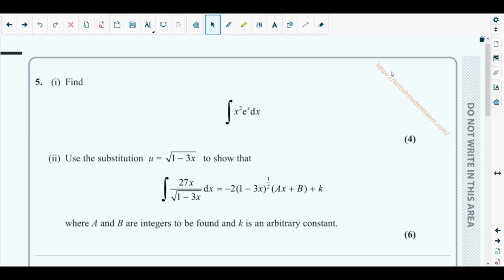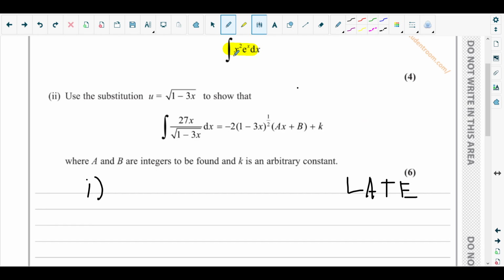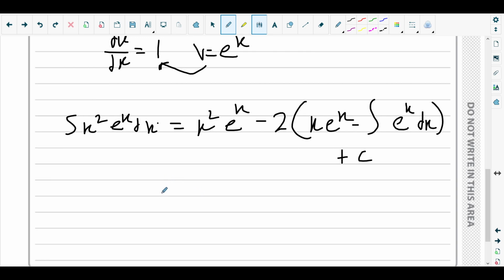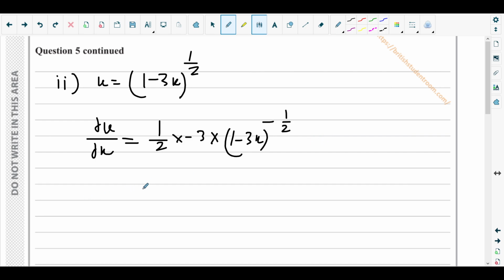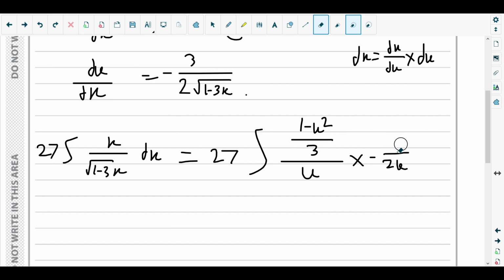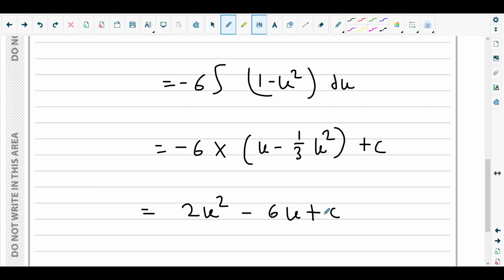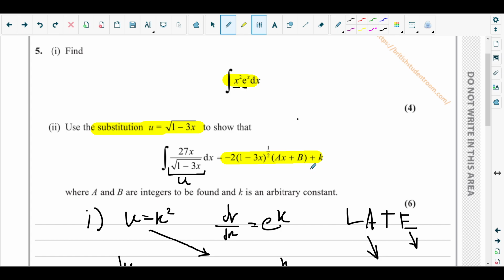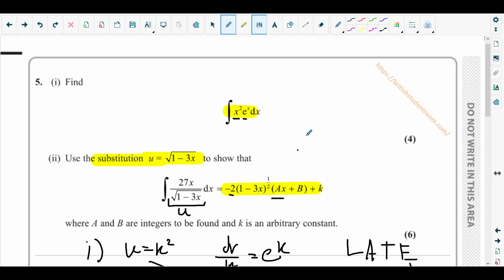Q.No.5-Integration(By Parts Rule and Substitution Method)